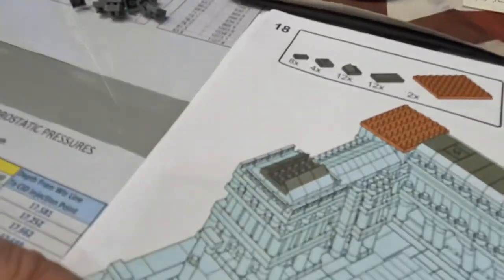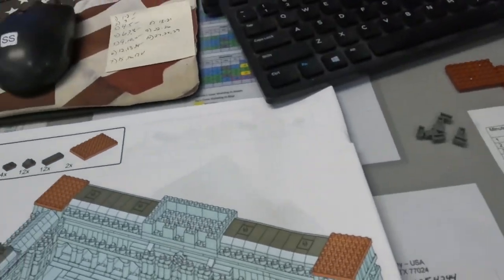Louvre Museum Lego build Pt. #8